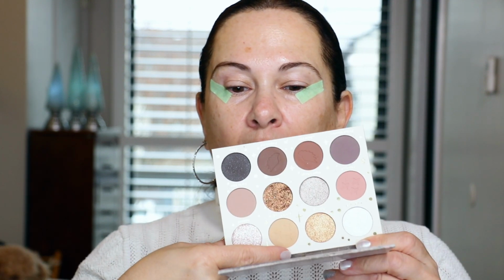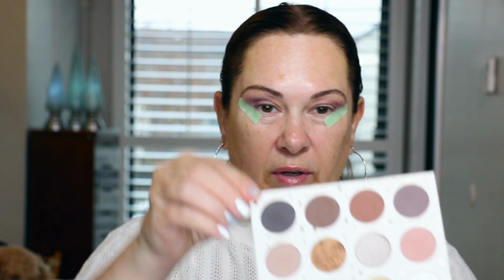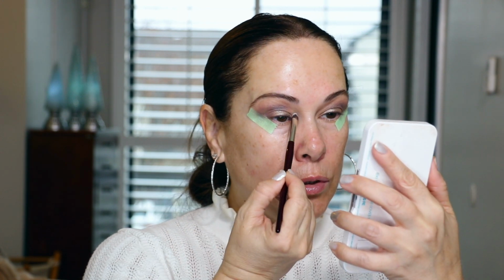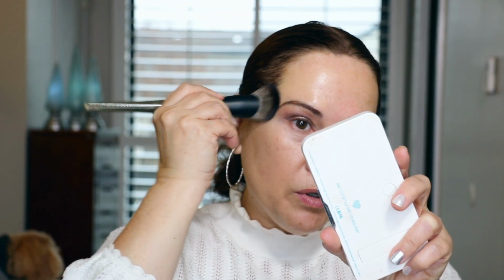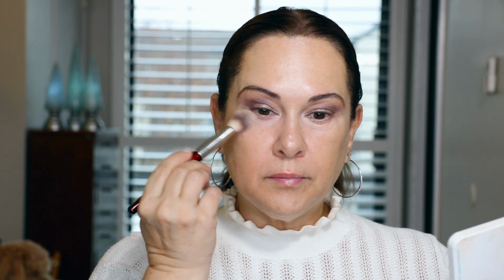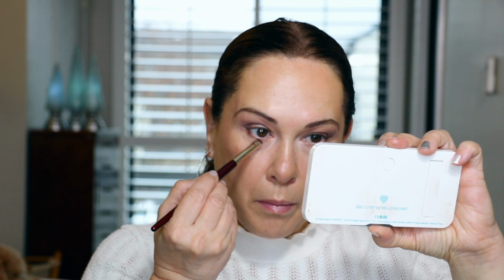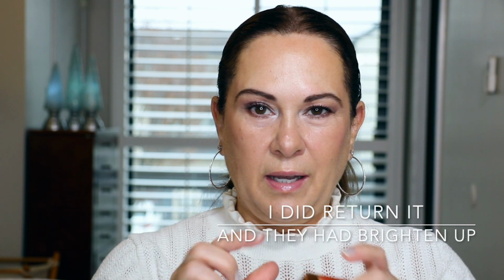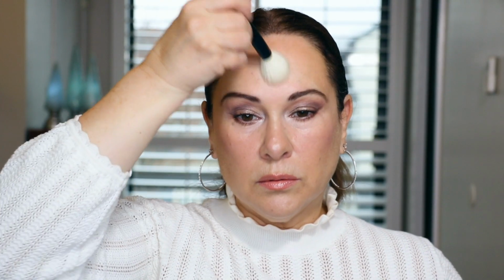I WANT TO SHARE SOMETHING WITH YOU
I WANT TO SHARE SOMETHINGS WITH YOU that I've recently picked up. It's a get ready with me with some new releases, AND things that are new to me.
My name is Roseanna.  Thanks so much for tuning in. I so so appreciate your support.  Beauty and self-care advice for you!

Colourpop 11:11 Eyeshadow Palette
Makeup Revolution IRL Filter Concealer (C3)
Maybelline Superstay Foundation (118)
One Size Pink Powder Patrick Ta Duo Bronzer (She's Sculpted)
Jane Iredale Blush (Barely Rose)
Benefit POREfessional Setting Spray
Essence Stay & Play Gel Liner (But First Espresso):
Benefit Precisely My Brow (Brown)
L'Orèal Telescopic Carbon Black Mascara
Jaclyn Cosmetics Loose Highlighter (Extra)
LYS Setting Powder (Translucent)